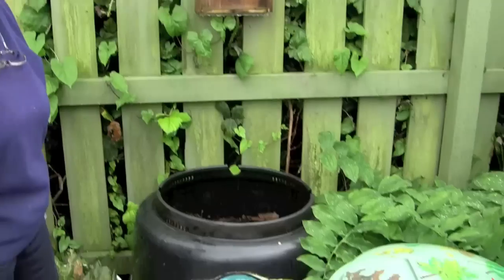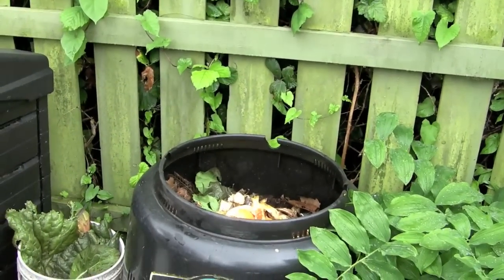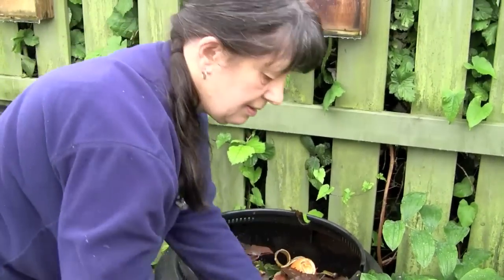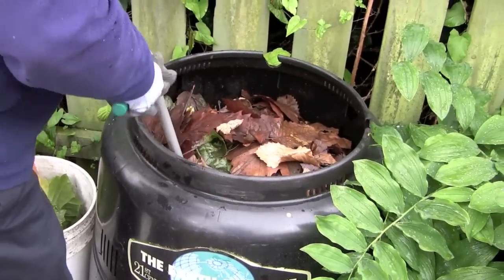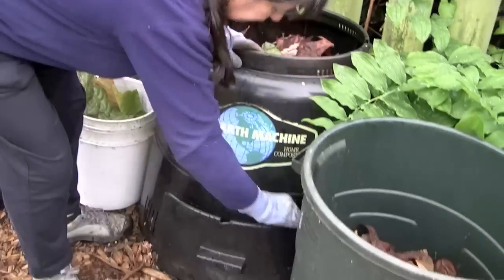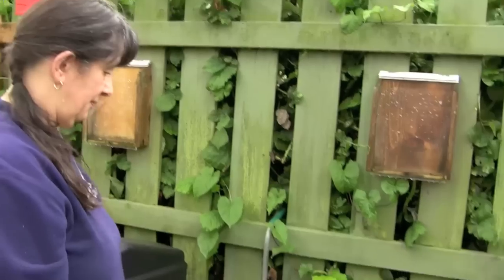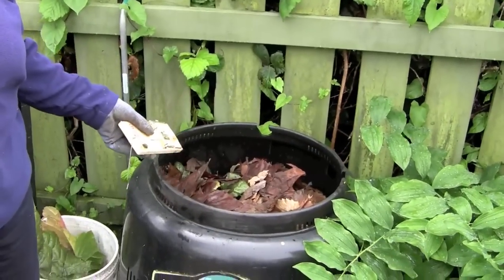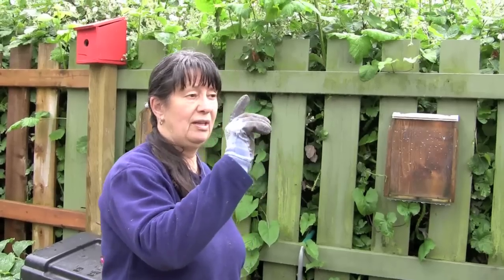Composting in a backyard bin at City Farmer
Sharon Slack, head gardener at the Vancouver Compost Demonstration Garden in Vancouver BC, shows us a very simple way to make compost.